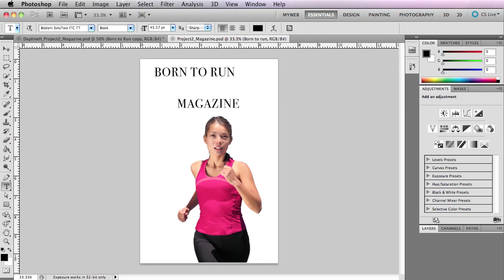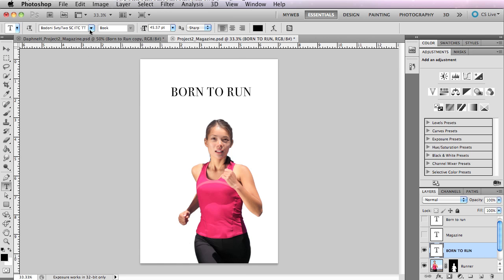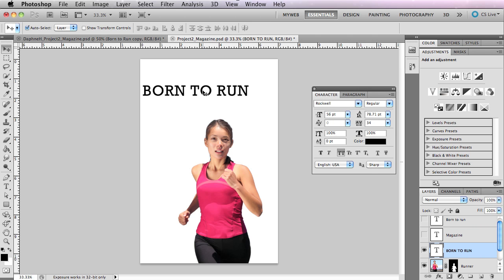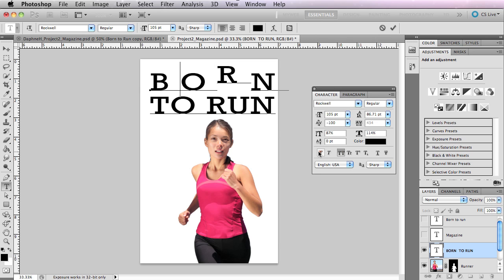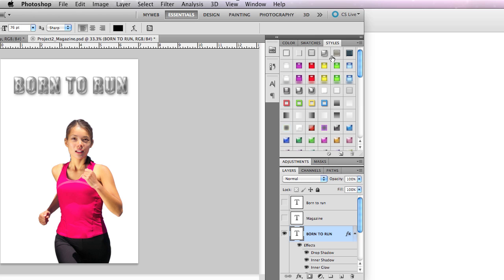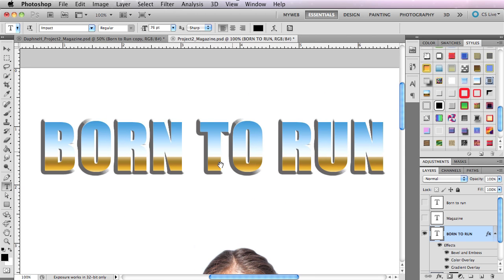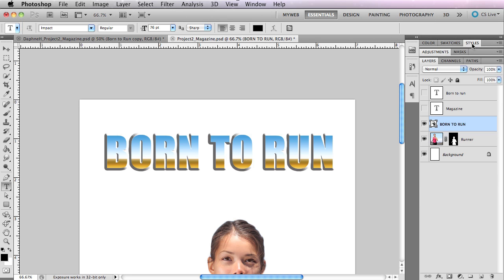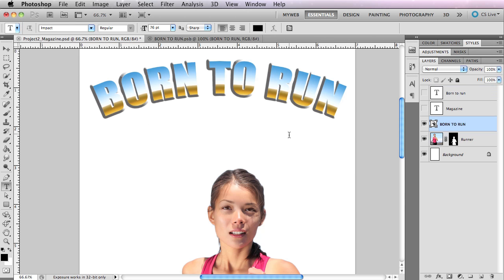Photoshop: Manipulating Type in creative ways Part 1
I have yet to do part 2 on this video yet but there are a couple more techniques that I want to share later. In this video, I discuss the basics of text manipulation as well as how to use layer styles and warping type.